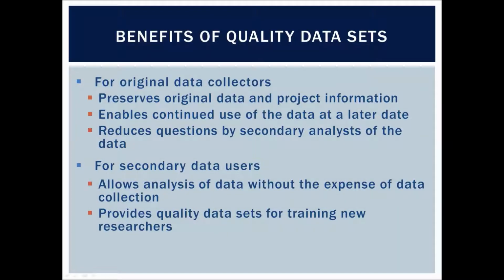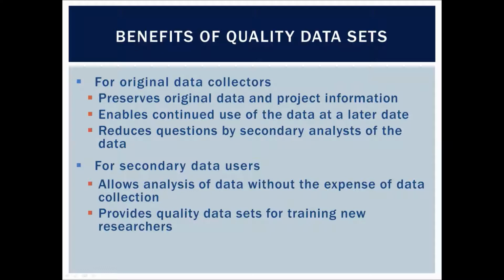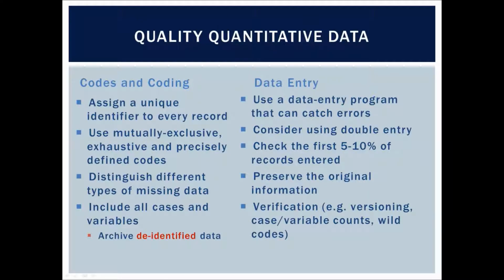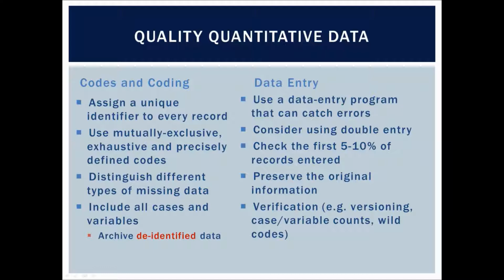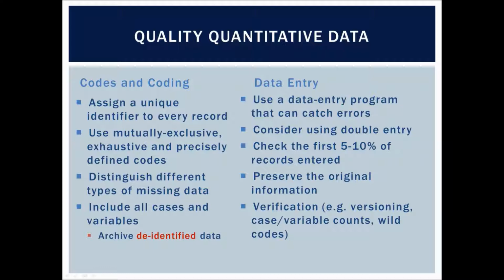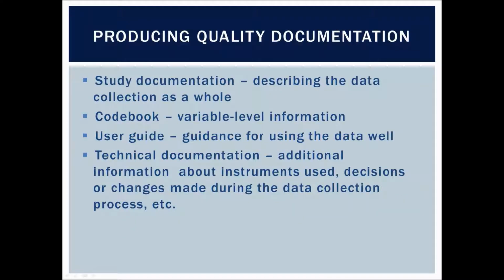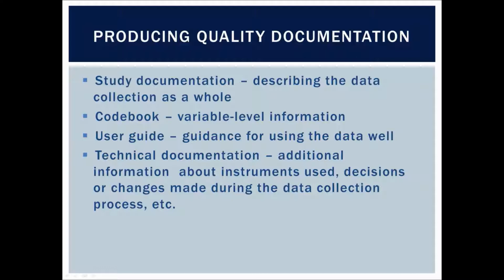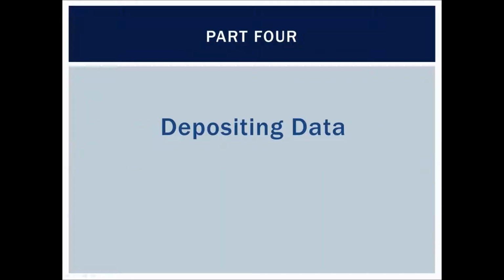NACJD Data Archiving Lifecycle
This video segment covers phases of the data archiving lifecycle including proposal development and Data Archiving Plan, project start-up, data collection and file creation, data analysis and data depositing and sharing.